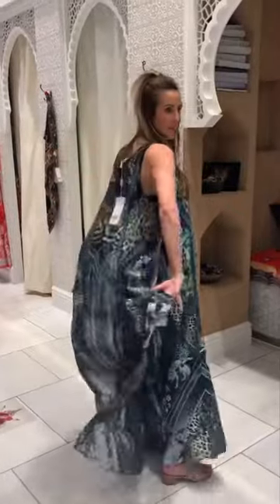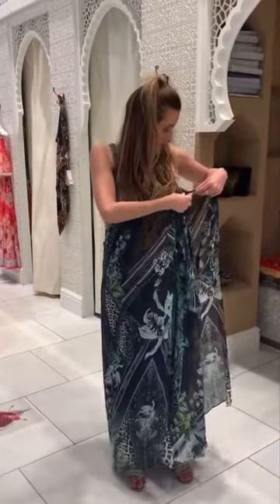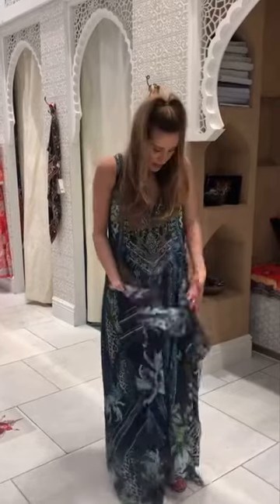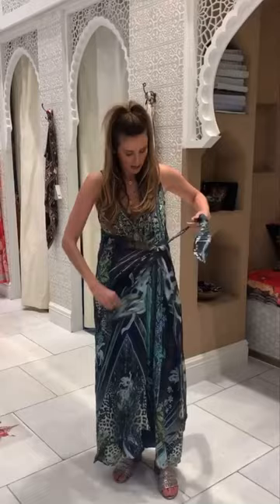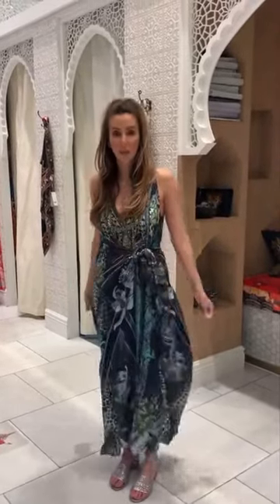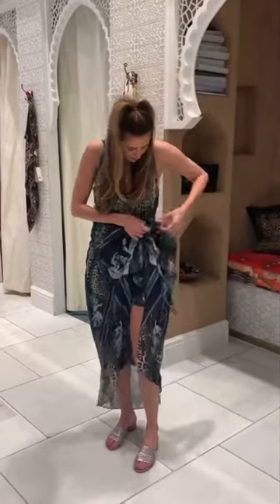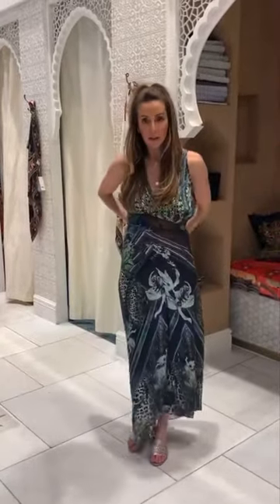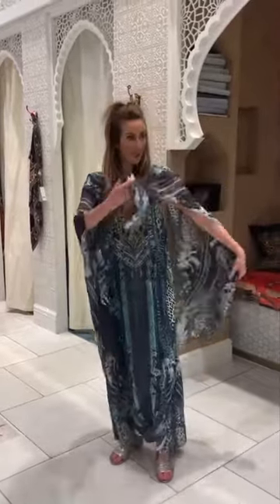Camilla Multiwear dress styling with Carmel from Camilla